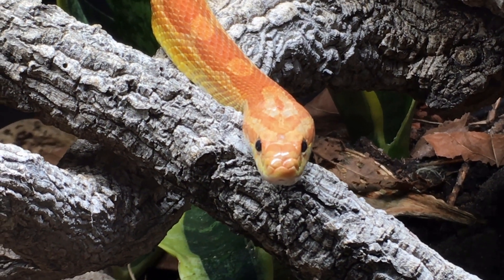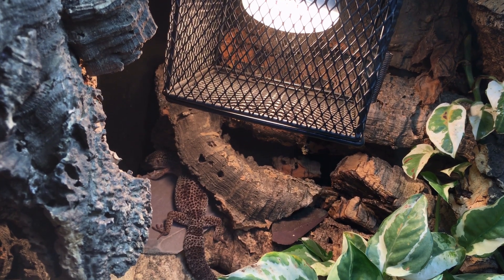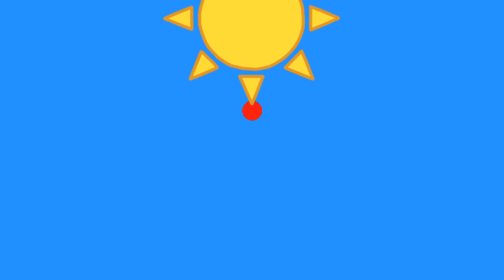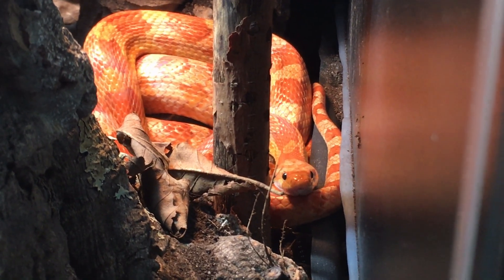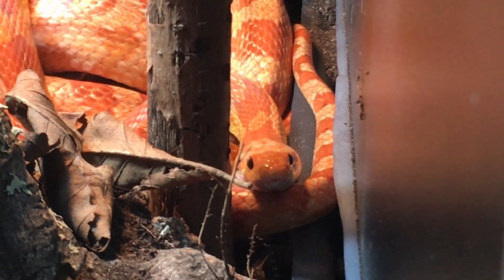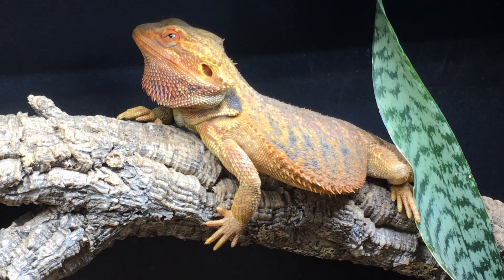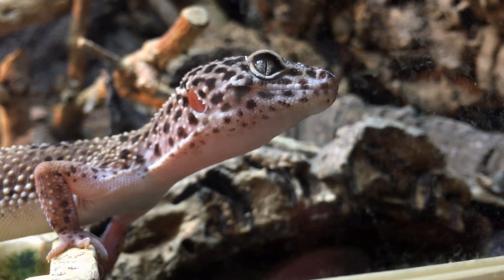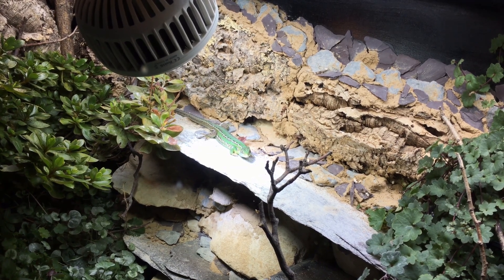Do Reptiles NEED Lighting? NO! But...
Well, do they? To answer this question, we must first understand what lighting actually is and how it differs from heating.

Looking for the reptile lighting equipment used in my enclosures? Find it here:
UK
Solarmeter 6.5
US
Zoo Med PowerSun Metal Halide Kit
Solarmeter 6.5
Ca
Solarmeter 6.5